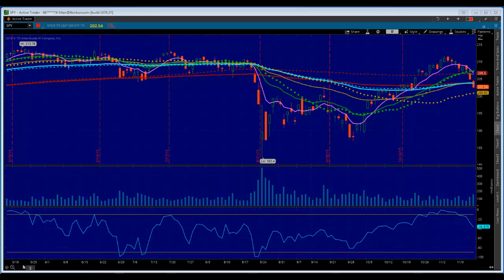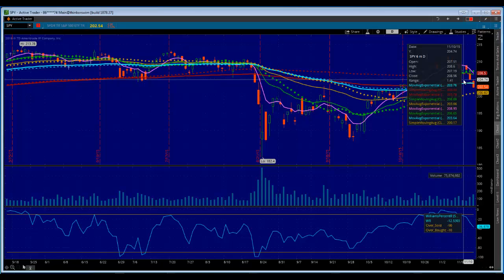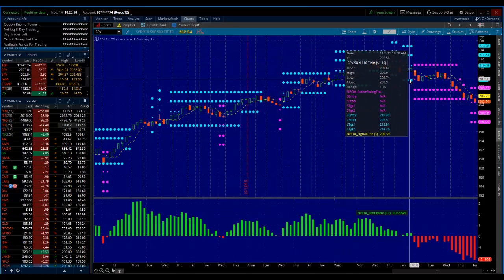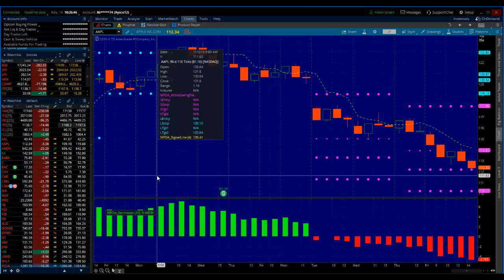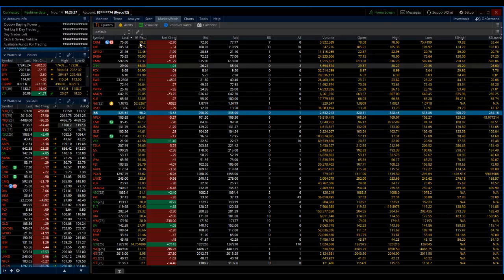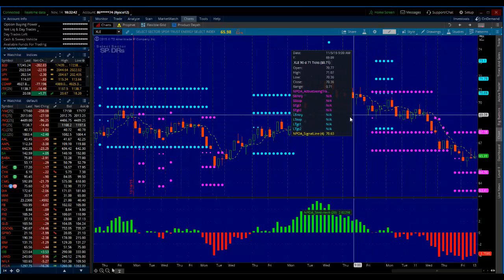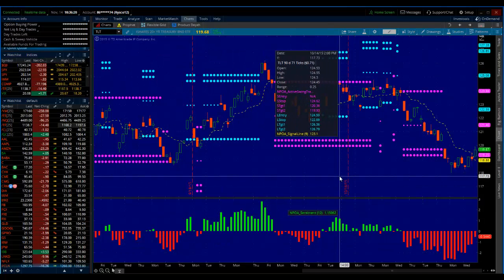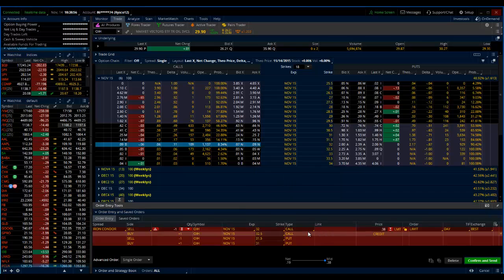NetPicks Options Academy Weekend Recap 11/14/15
More big profits booked this week with market selloff. Details in the weekend recap video. NetPicks Services are offered for educational and informational purposes only and should NOT be construed as a securities-related offer or solicitation or be relied upon as personalized investment advice. We are not financial advisors and cannot give personalized advice. There is a risk of loss in all trading, and you may lose some or all of your original investment. Results presented are not typical.